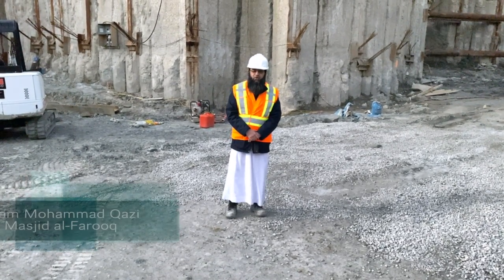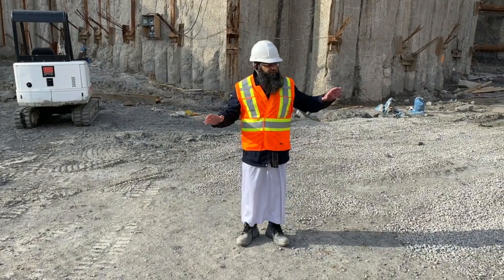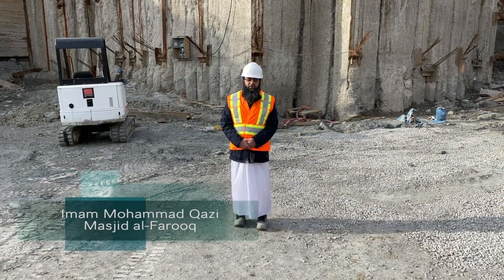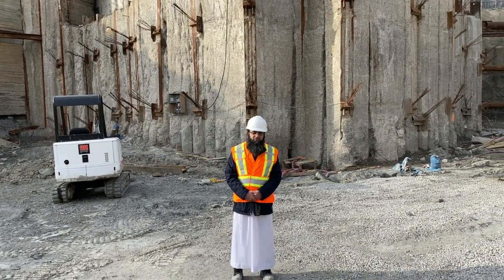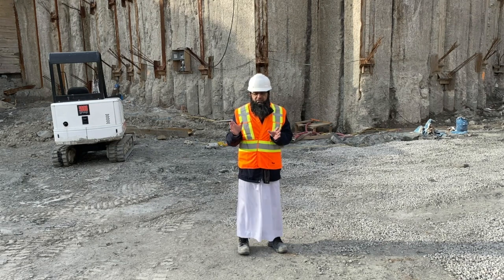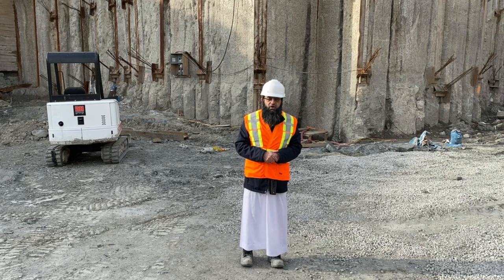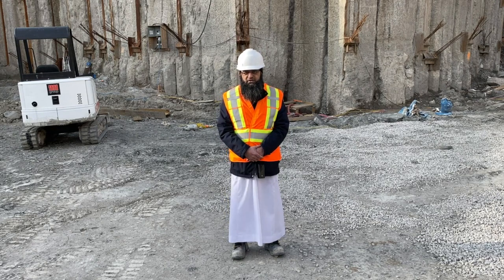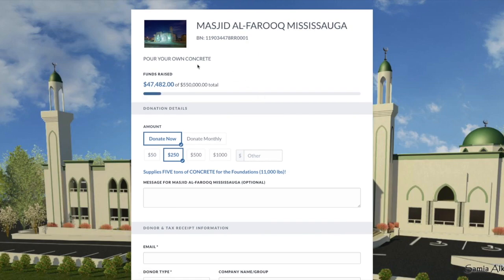Masjid al-Farooq Construction Tour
Come view the latest Masjid construction from the deep parking levels!